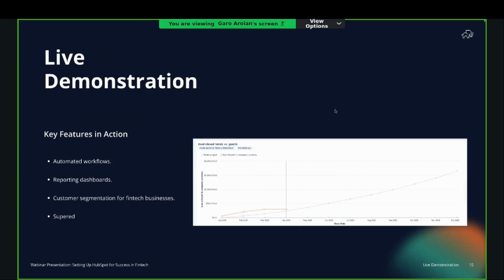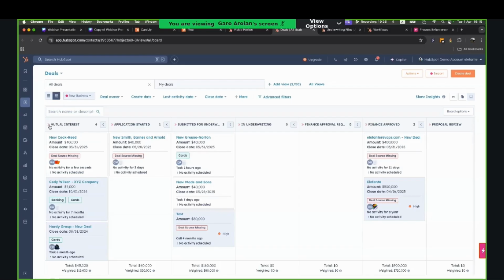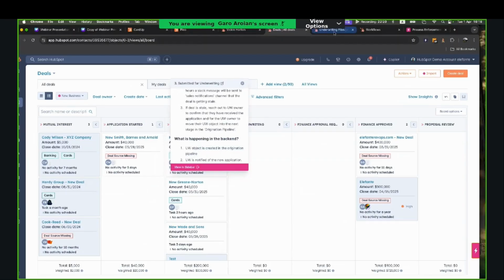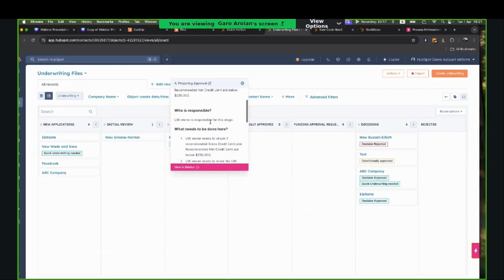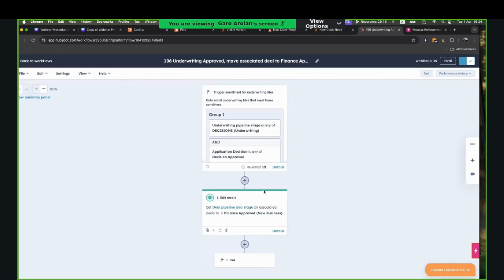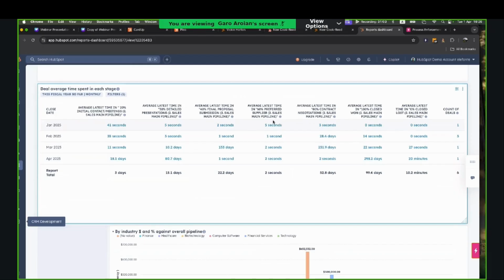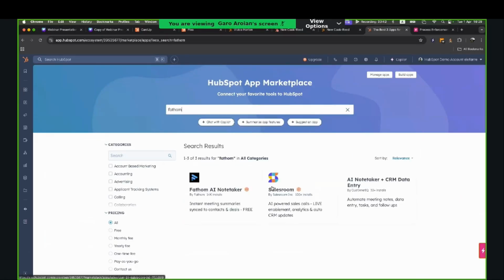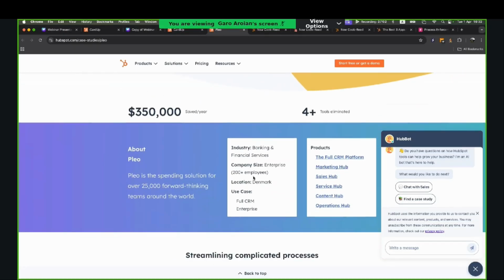Hubspot Fintech Demo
Went from 5M to 25M ARR using the optimized Revenue operations frameworks inside Hubspot
Hubspot optimization
Hubspot Automation
Supered
Use Cases
Live Demo
Automations